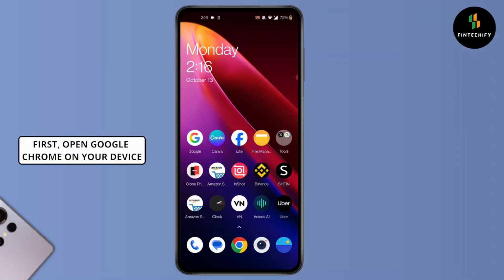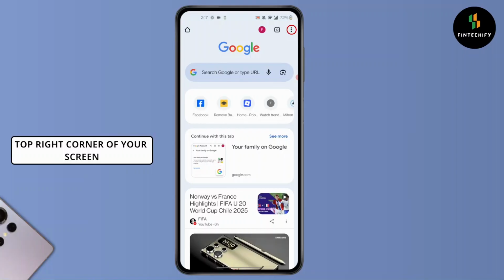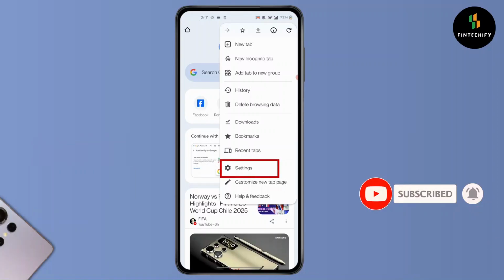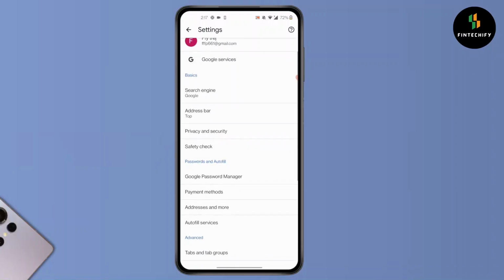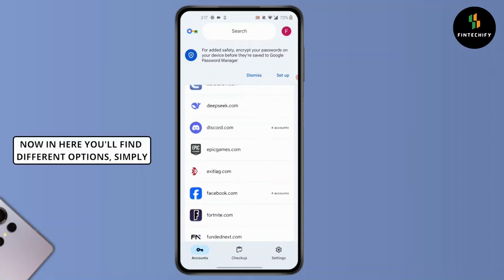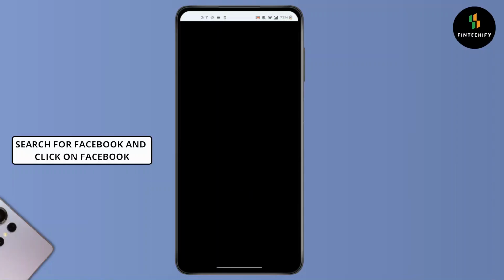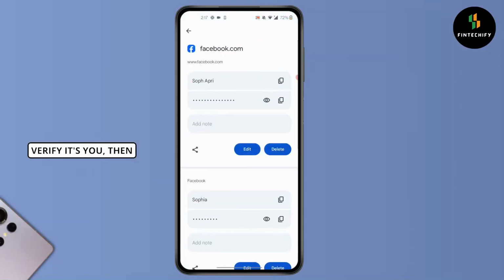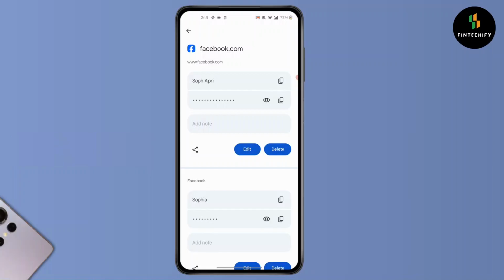How To Check Current Password On Facebook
Title : How To Check Current Password On Facebook

Want to view or confirm your Facebook password quickly and safely? This video will walk you through legitimate steps to check if your current password is correct, use Facebook’s password tools, and recover access if you’ve forgotten it. Whether you’re asking, "How do I check my current password on Facebook?" or need help navigating account settings and security options, this tutorial has you covered. Learn quick, secure methods to verify your login details, update your password, and protect your account — all explained simply. Watch now to see how to check your current password on Facebook today!